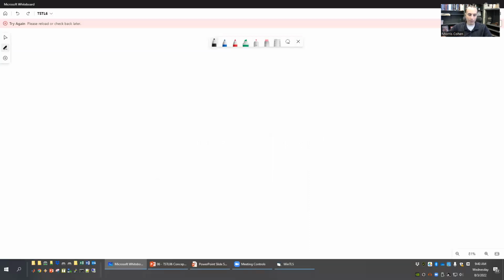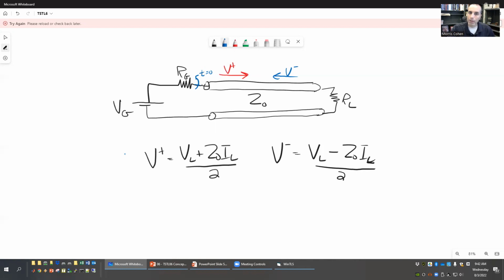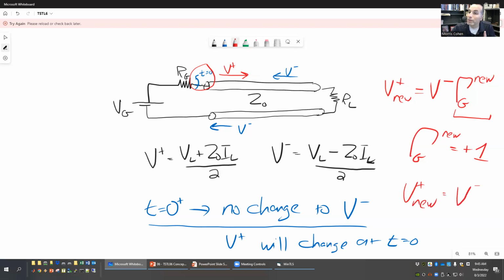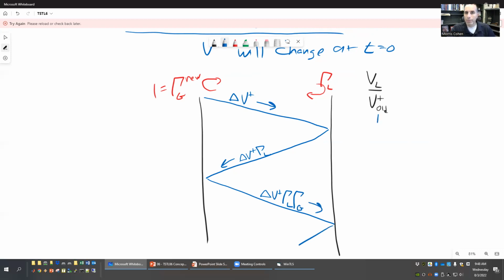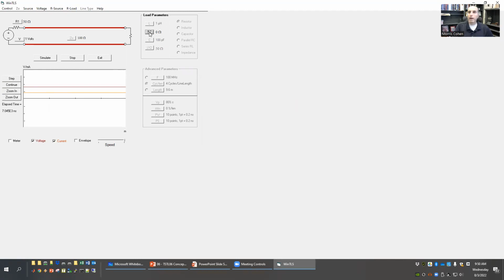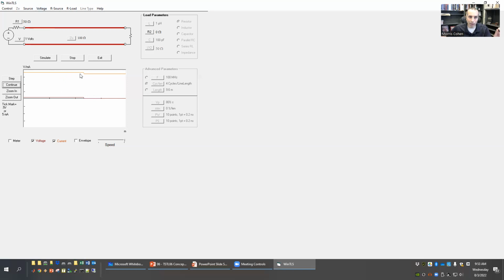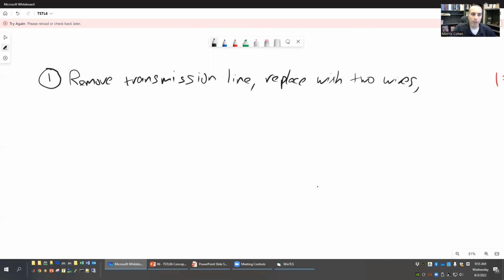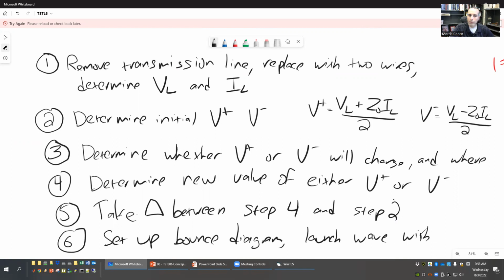Electromagnetics for Engineers Lecture 06 Initially charged lines (Part B)